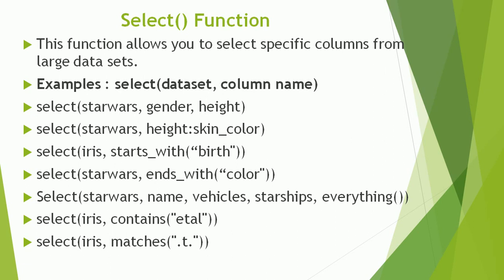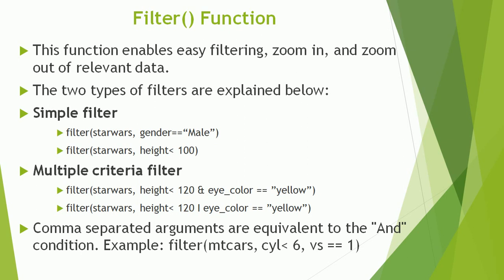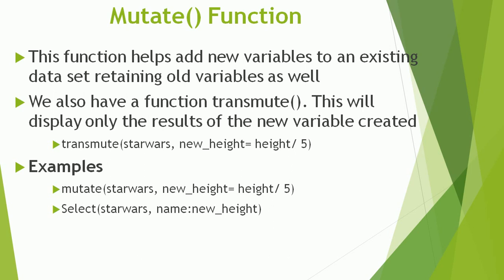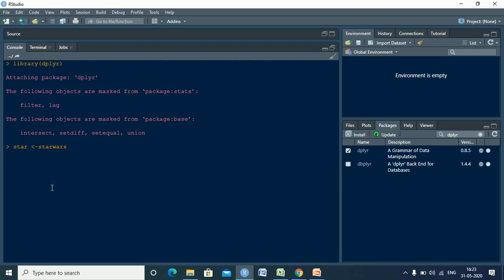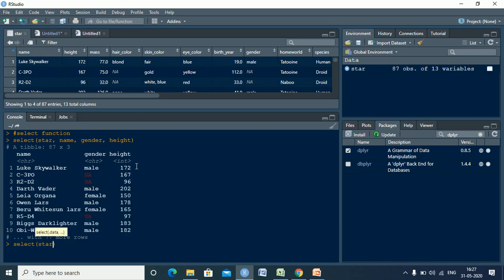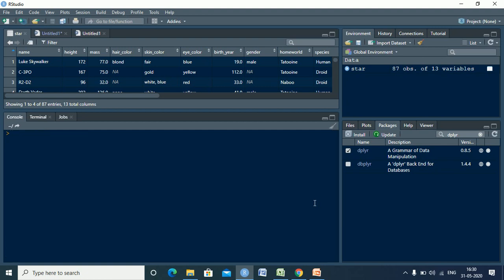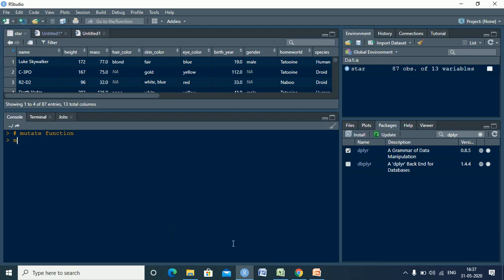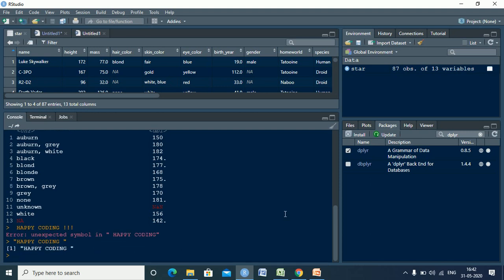Data manipulation in R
I want to introduce to you a master package. It holds a lot of the packages which we will using it data manipulation, data visualization, data cleaning. We will start off by using the deplyr package for data manipulation. dplyr package transforms and summarizes tabular data with rows and columns.